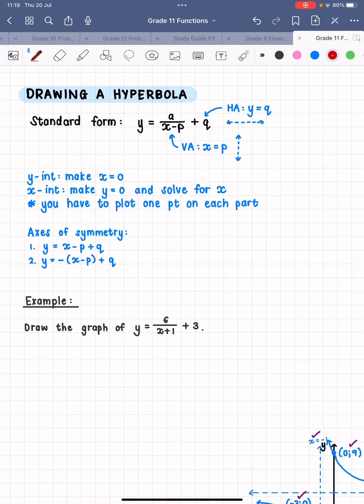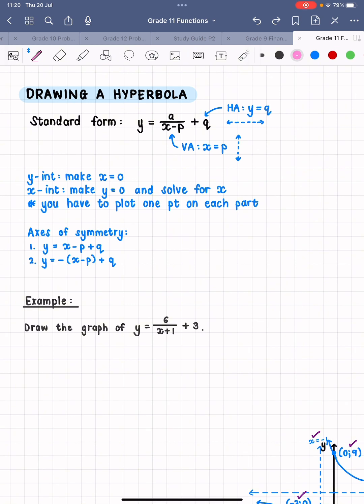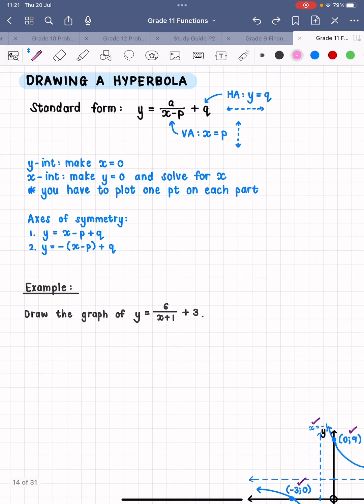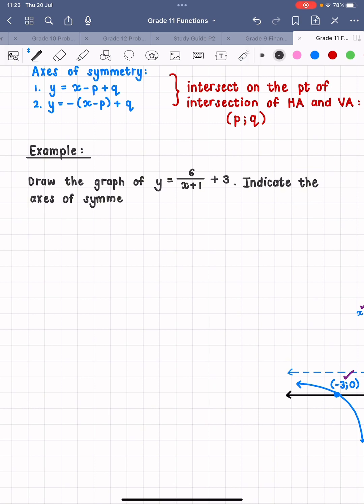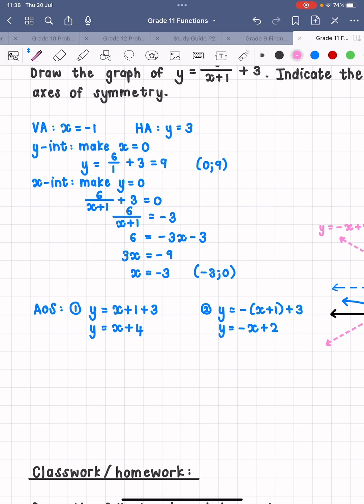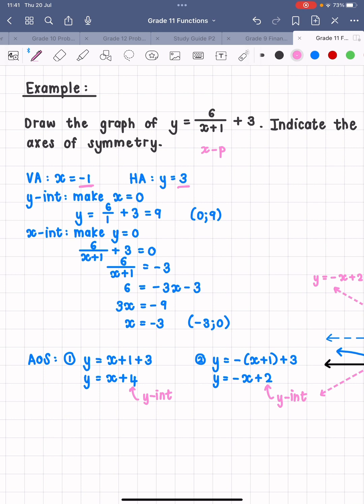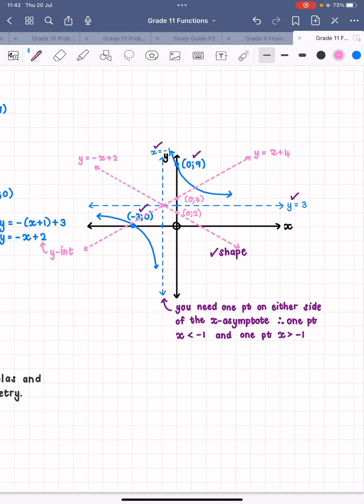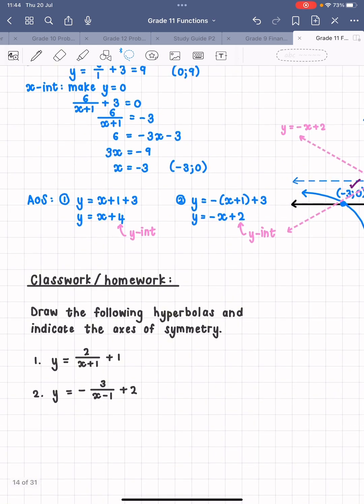Grade 11 Functions: Hyperbolas